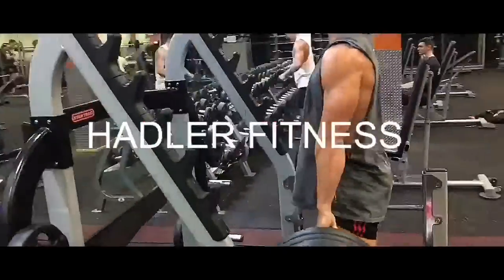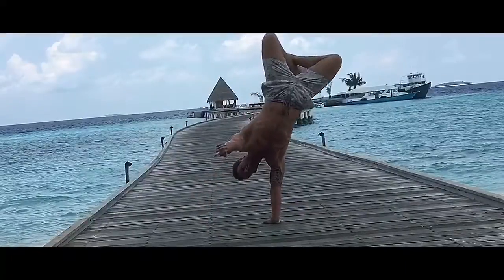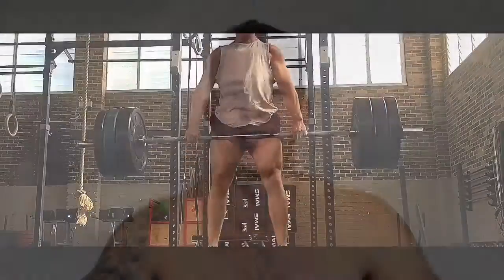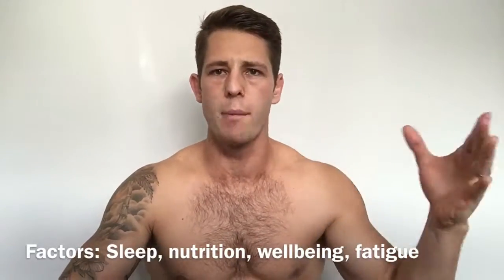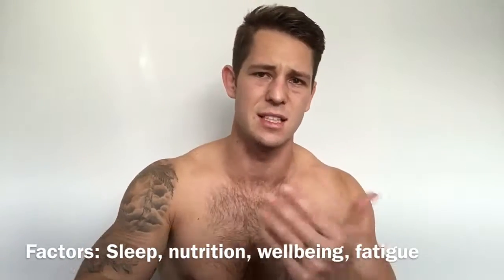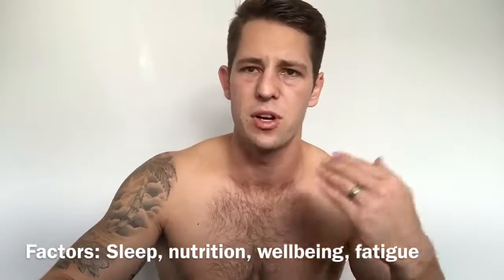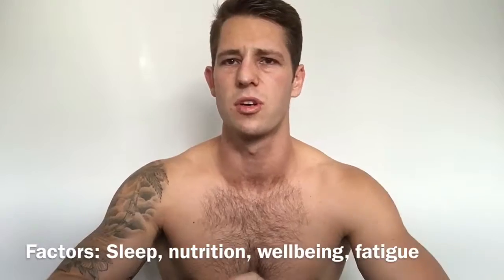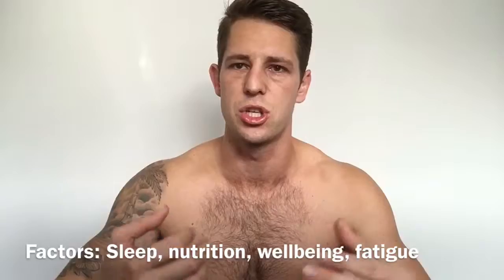Chasing The Pump | Science Explained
JOIN US IN THE FREE FACEBOOK GROUP FOR LOTS OF FREE NUTRITION, FITNESS TIPS AND PROGRAMS